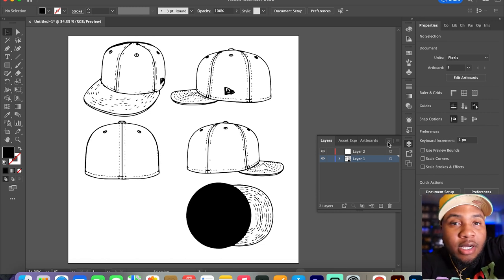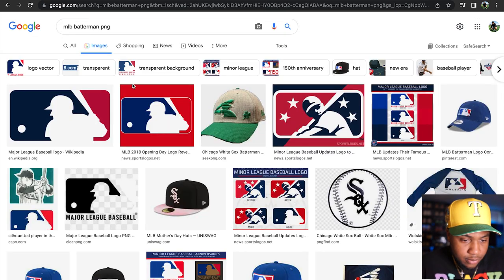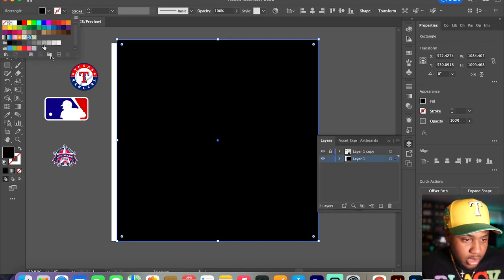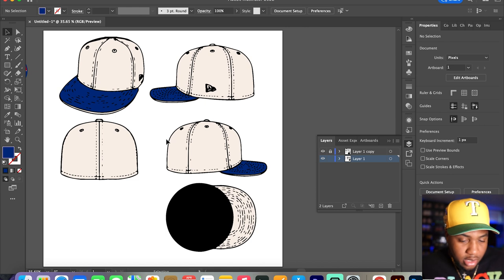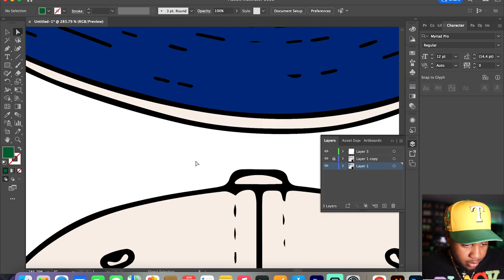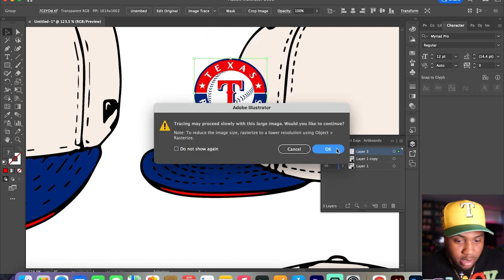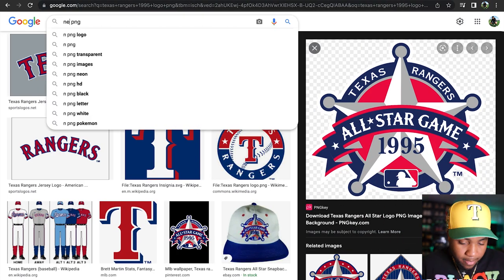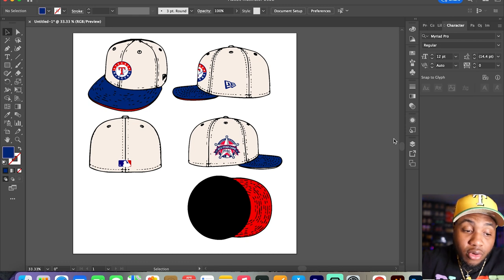HOW TO DESIGN A FITTED HAT FROM SCRATCH | DKNIGHT TV